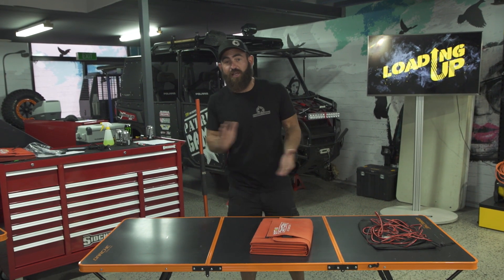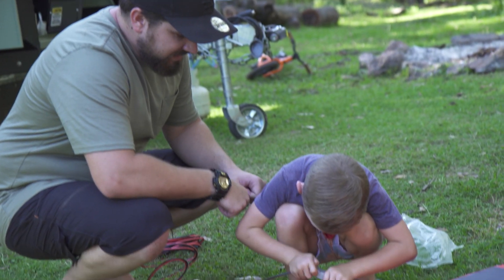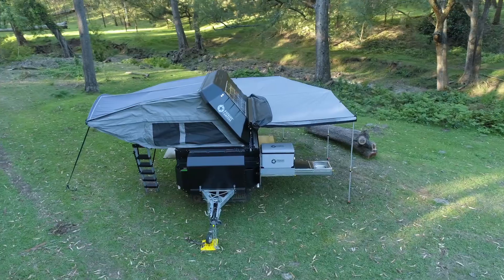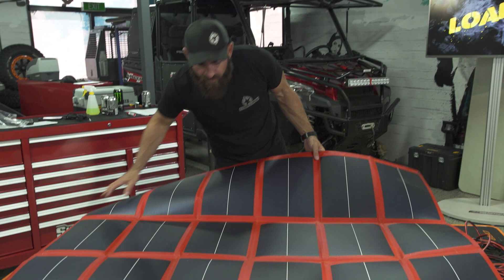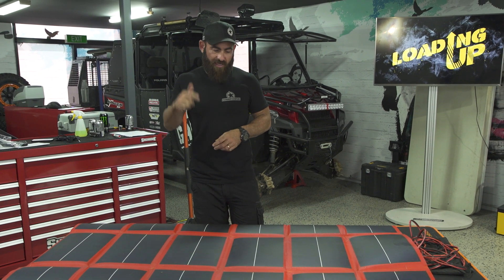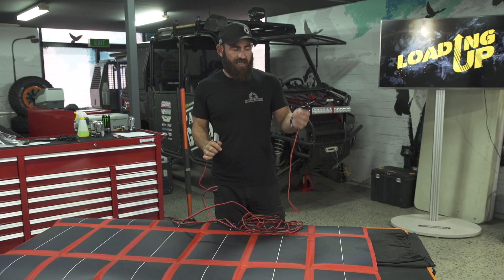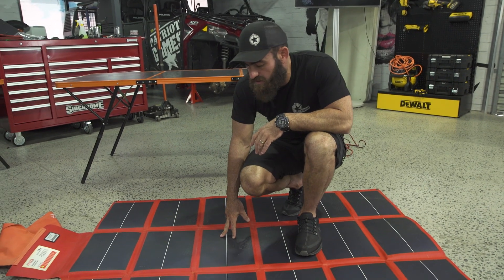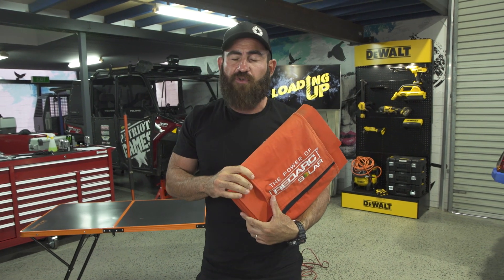Choosing The Right Solar Blanket - Loading Up 31 - Patriot Games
When it comes to solar there are two choices to make, do you want something portable or fixed? On today's episode, Justin will show you why he chooses to use a REDARC solar blanket while he is out filming for Patriot Games.